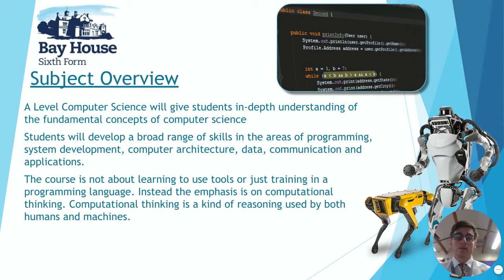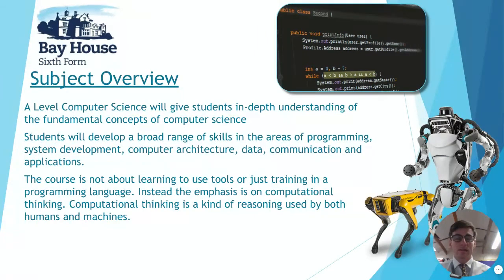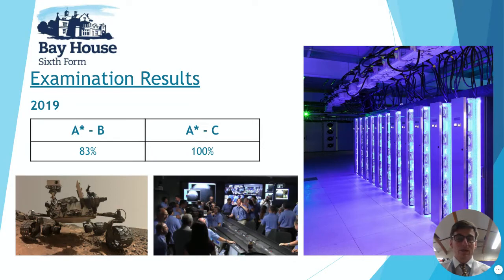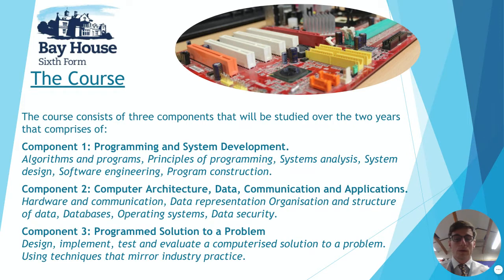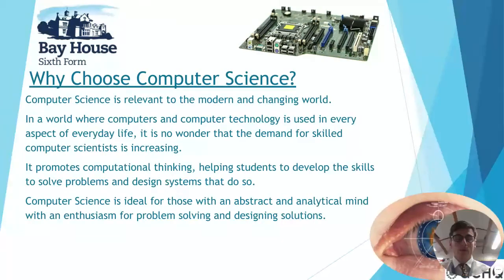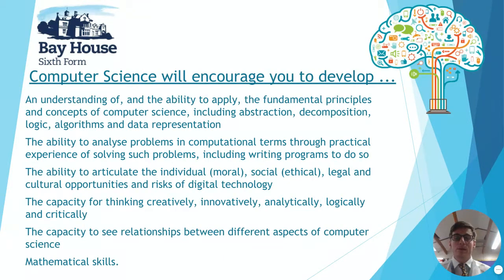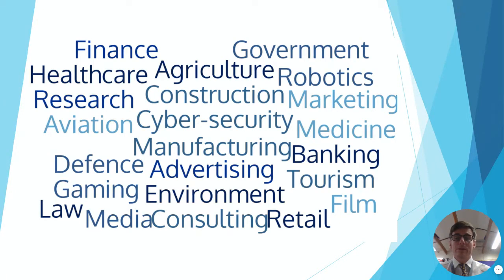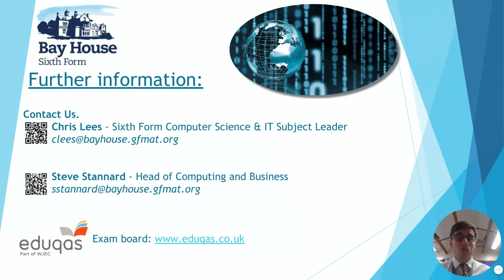Computer Science Open Evening 2020